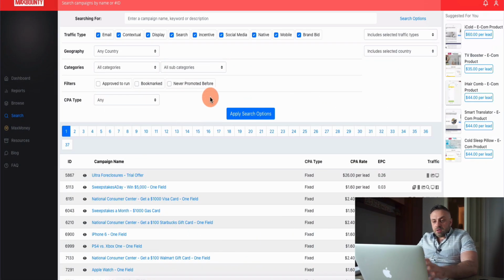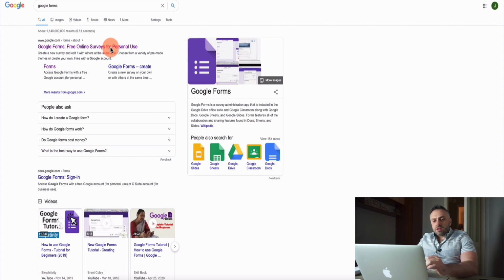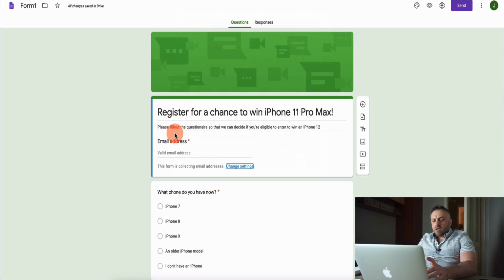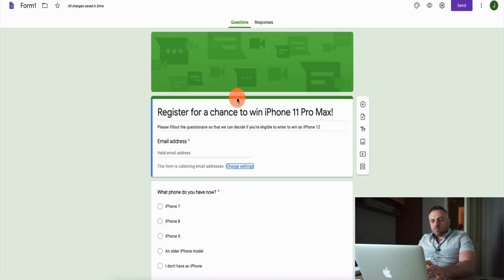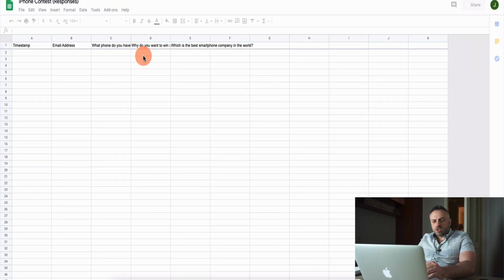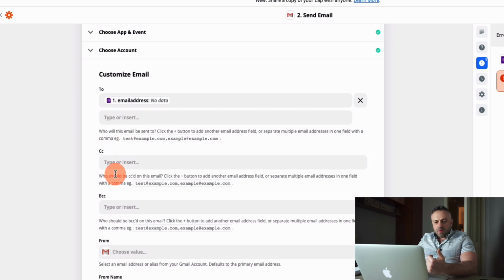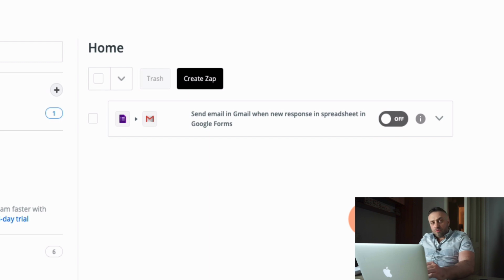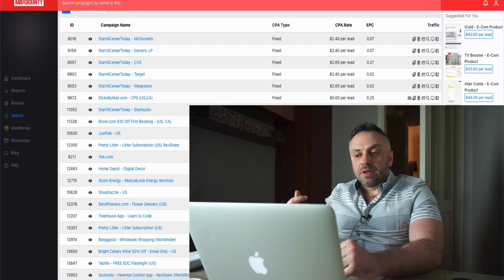$389.49 with MaxBounty CPA Marketing and FREE Tools | CPA Marketing FOR BEGINNERS